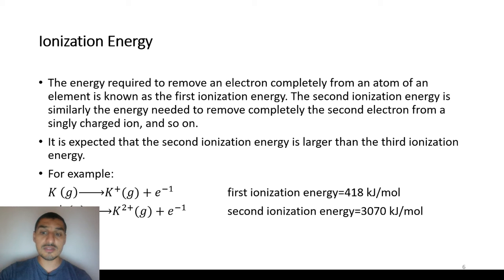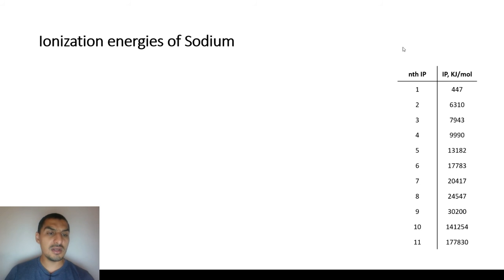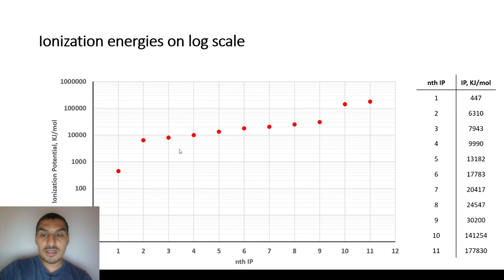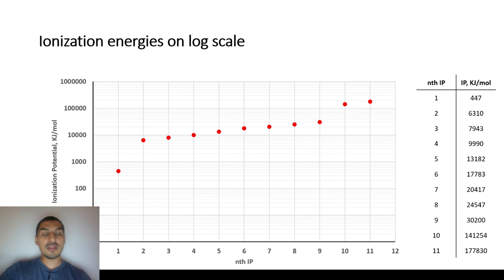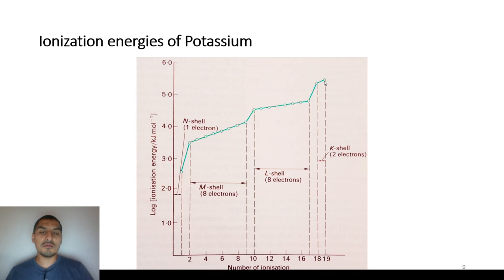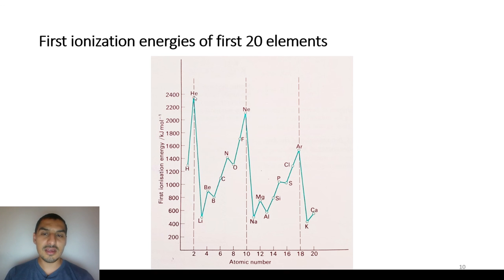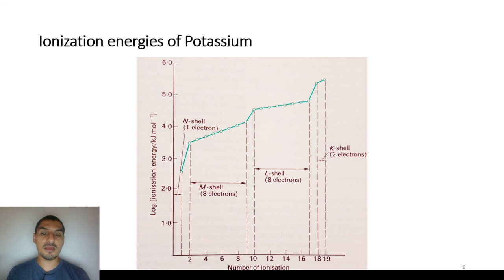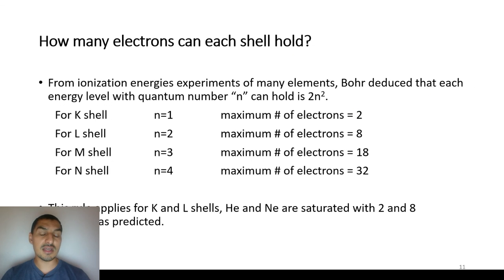Inorganic chemistry | 06 | CH1 - Ionization energies